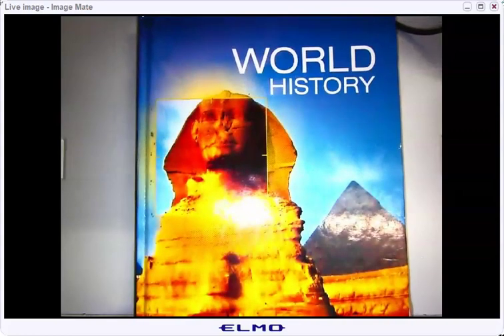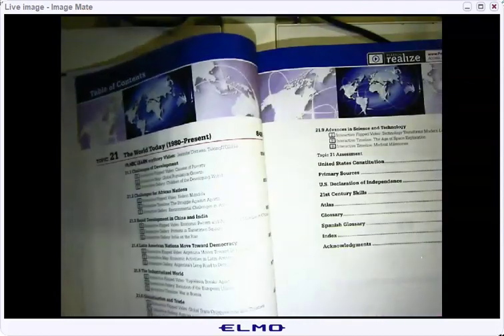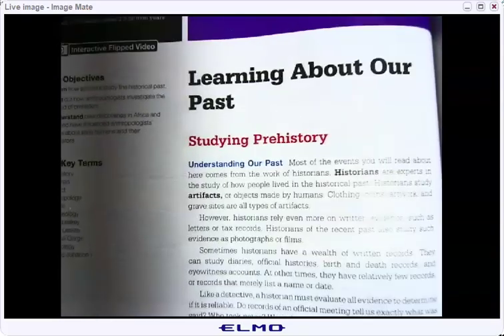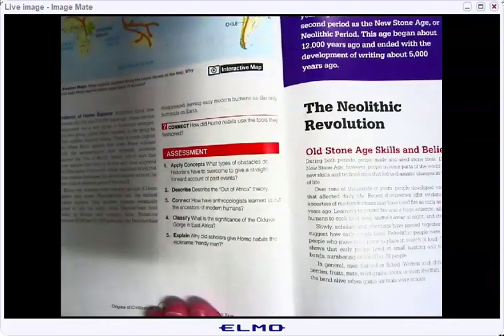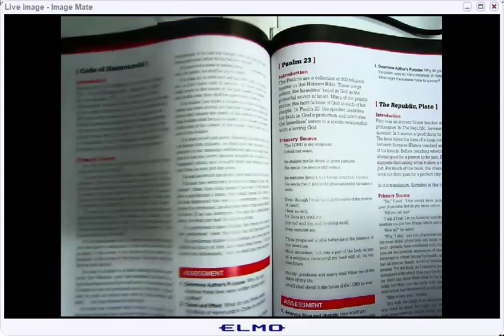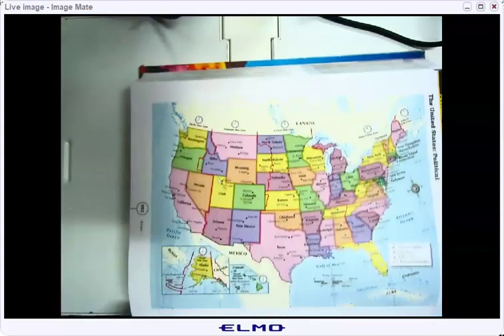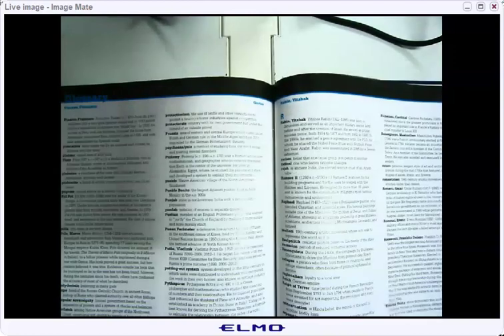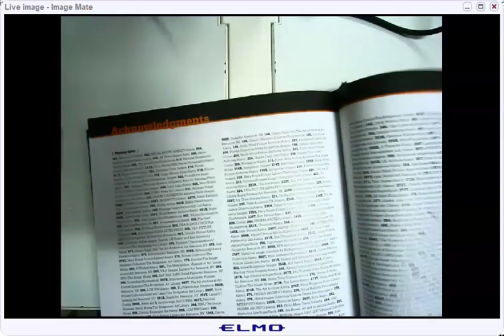Ancient Civ Textbook Tour Spring 2020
Get the tour of our textbook for Ancient Civ. Sometimes US History students accidentally grab this and try and use it. The results can be quite comical.